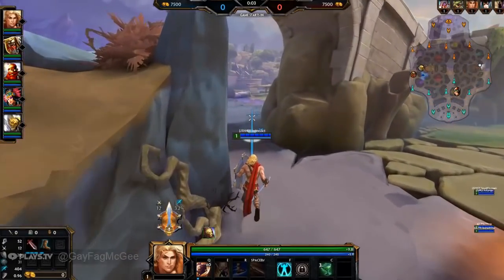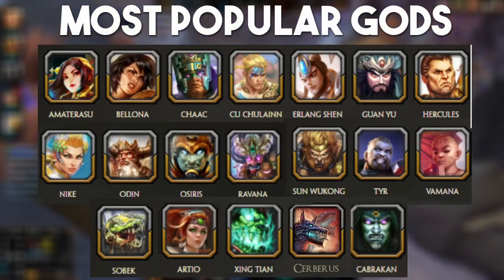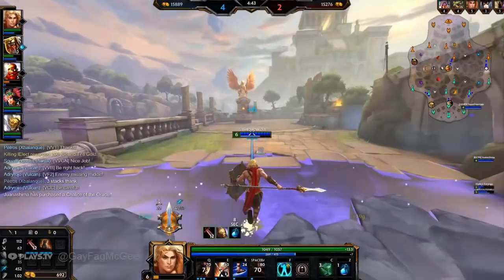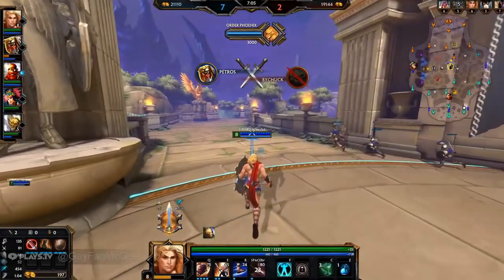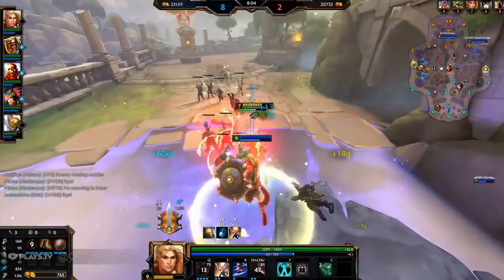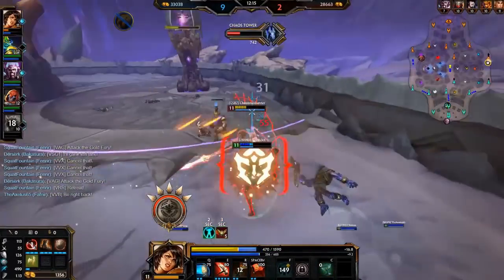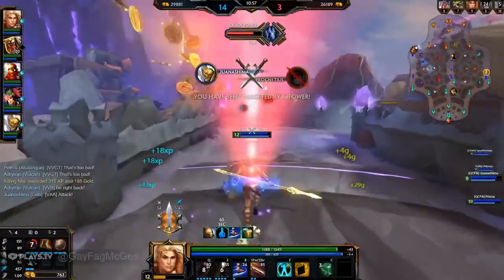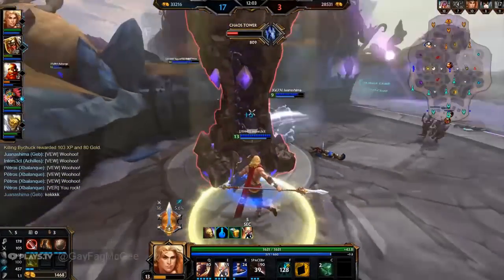So You Want to be a Solo Main? | A Comprehensive Guide to the Solo Lane in Smite Season 5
Hope you guys enjoy, this took a long time to make so if it helped you then be sure to share it around! Leave any questions in the comments and I'll try to answer them as best I can.